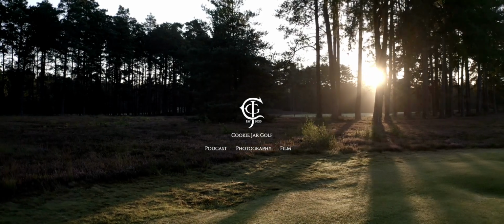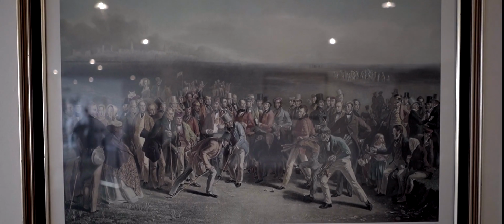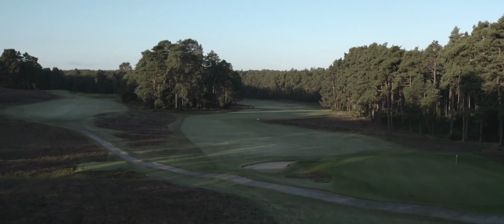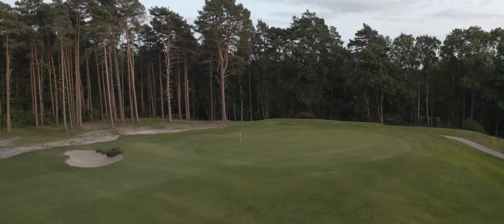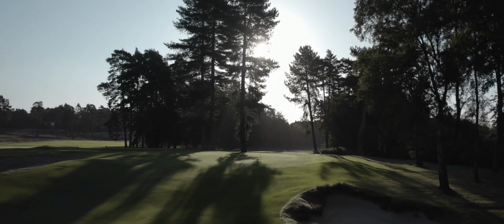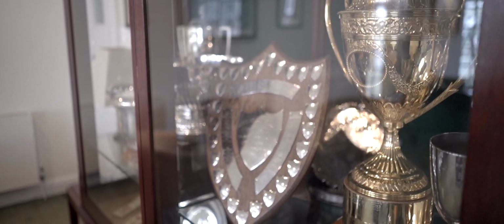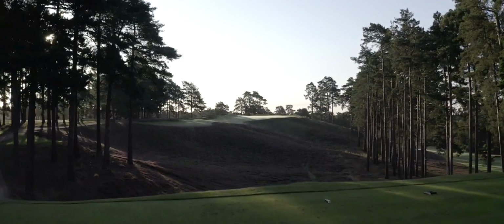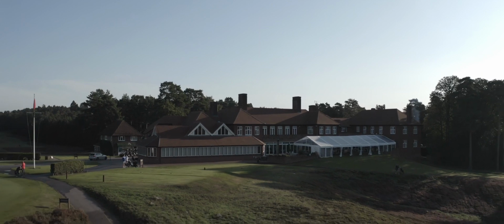The Berkshire: Story of a Golf Club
In Episode 5 of our ‘Story of a Golf Club’ series, we return to the famous Surrey-Berkshire sand-belt to visit the Red and the Blue courses at The Berkshire.

The Berkshire is nestled in a formidable golfing landscape which includes Sunningdale, Wentworth, and Swinley Forest. The heathland here was once a dense forest which played host to Royal hunting trips in the 18th century, and it provided the ideal golfing turf after much of the woodland was cleared in 1916: fast draining and springy soil; natural undulations to encourage shotmaking; and swathes of purple heather to punish wayward shots. For those who did not have the time to venture to the coastal links, clubs such as The Berkshire provided a fantastic (arguably superior) alternative in the early 20th century…

Herbert Fowler was commissioned to design both courses here, after winning huge plaudits for his work at Walton Heath. The Red breaks all the rules of course architecture, featuring 6 par threes, 6 par fours, and 6 par fives. By contrast, the Blue occupies much of the lower ground of the estate and feels more secluded and intricate. It is often regarded as the tougher of the two courses.

Whether you are approaching one of the stunning green complexes framed by purple heather, or playing one of its world-beating par 3s, or even enjoying its famous buffet lunch, The Berkshire is not only immaculately presented, but simply a playground of tremendous fun.

Get in touch with us @Cookiejargolf or on for further enquiries and booking requests, as we travel the length and breadth of the UK in search of the most interesting stories in the game!